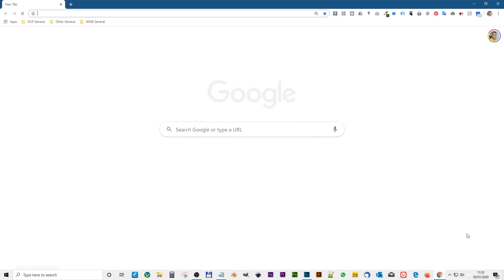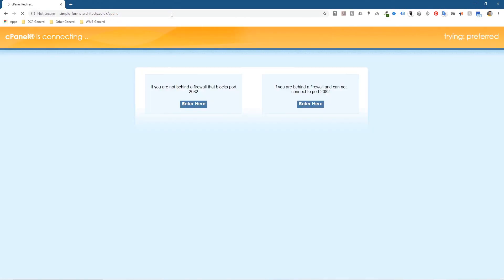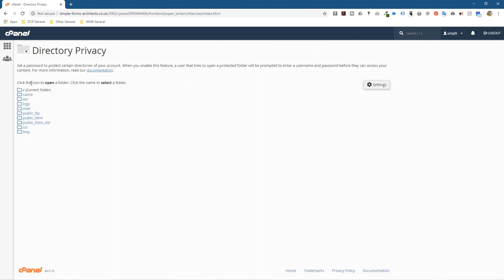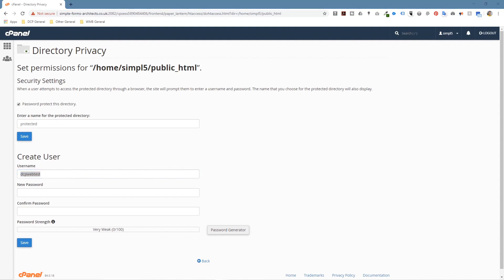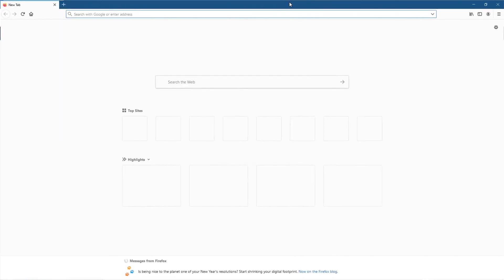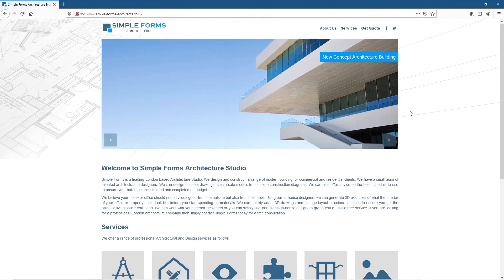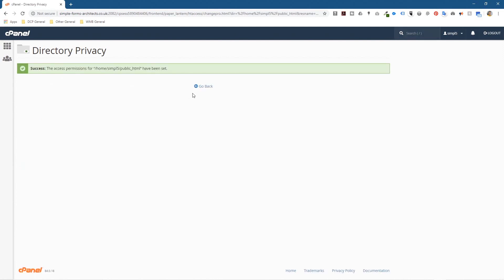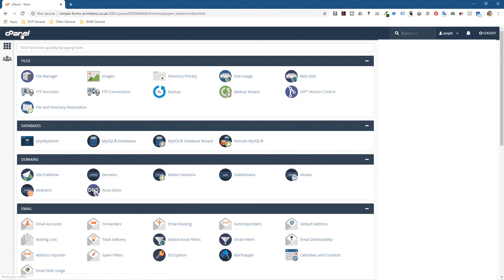Cpanel Password Protect Directory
In this tutorial, I will show you how to password protect a directory using Cpanel.

During the development of a website project, you may want to protect a website from being viewed until the project is completed.

This can be achieved by password protecting the HTTP directory using Cpanel.

Need a professional website for your business? - Simply contact DCP Web Designers for a free quote today